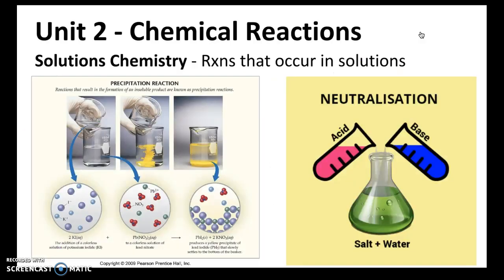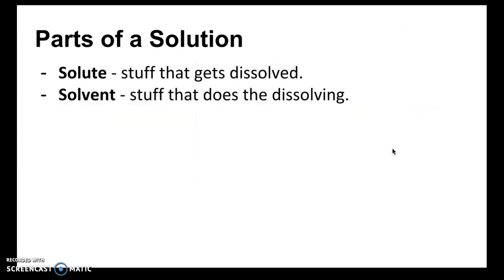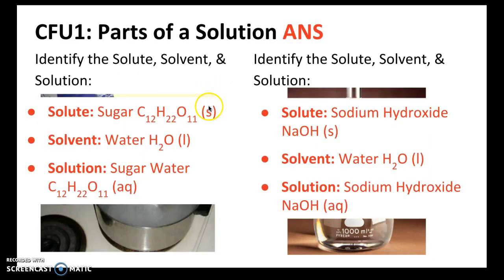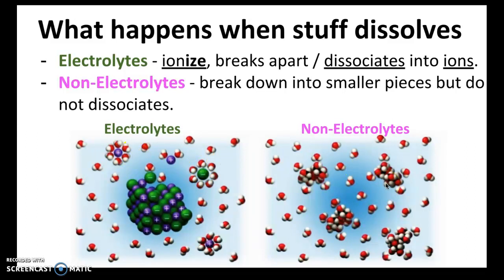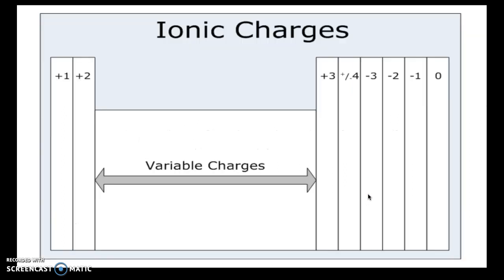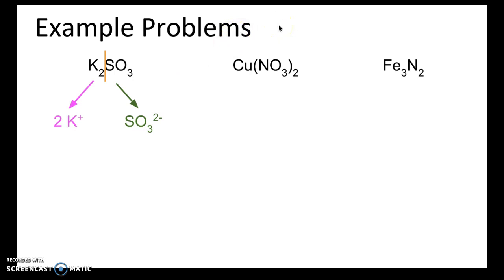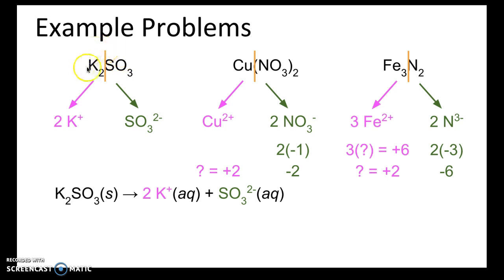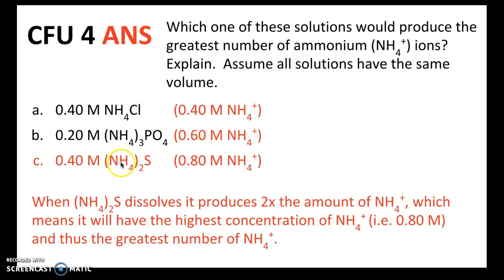AP Chem Unit 2.1a Part1 Video Notes